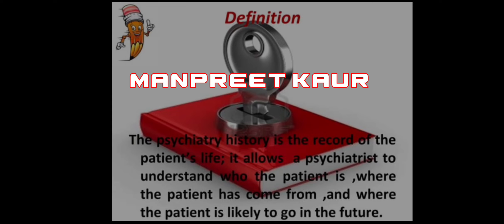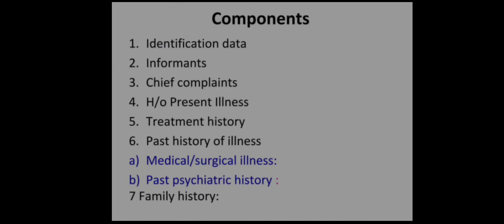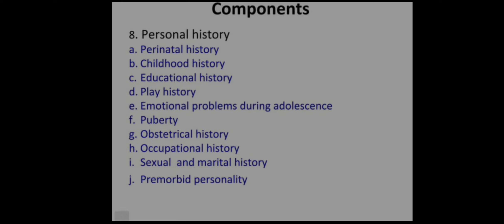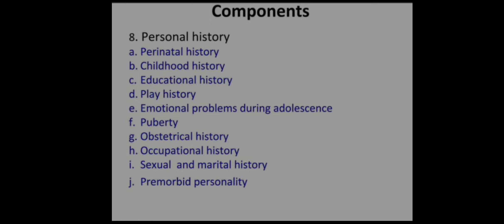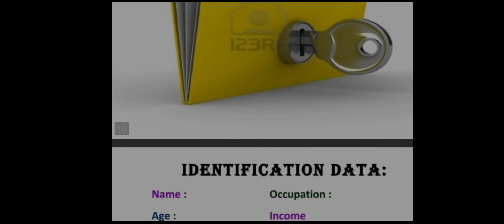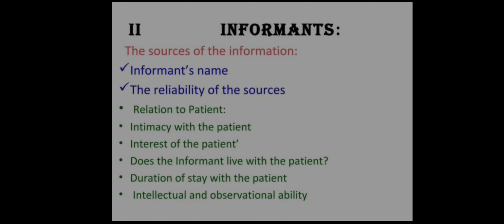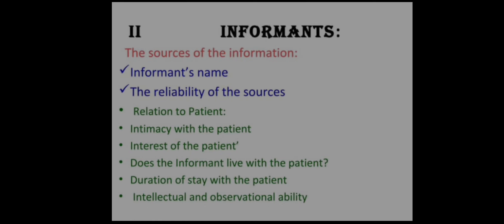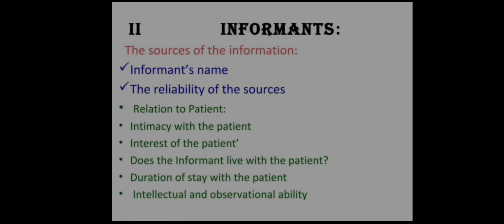components of history taking by Manpreet Kaur